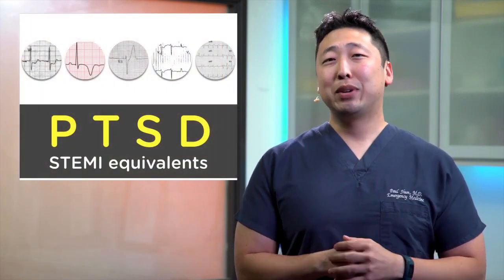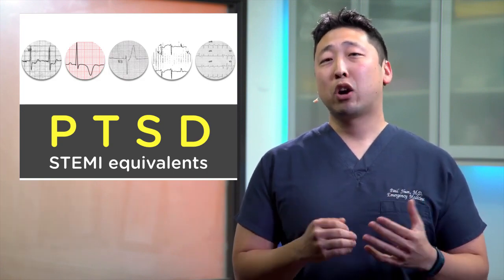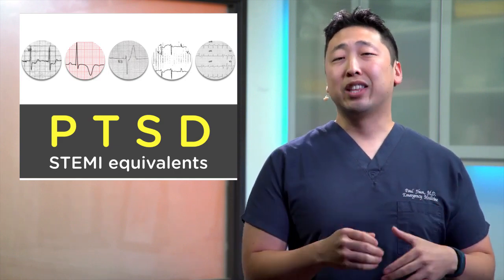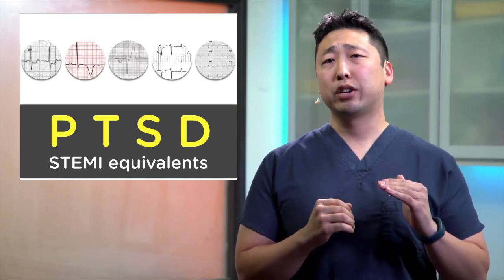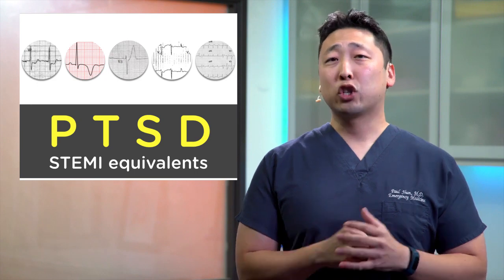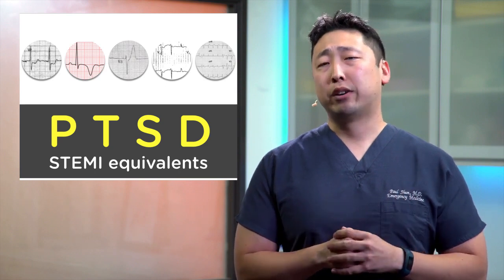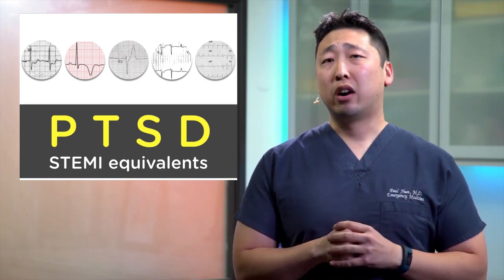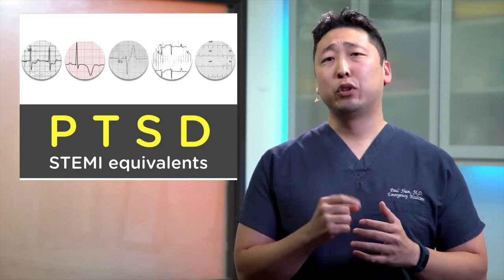STEMI Equivalents for ECGs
The next time you’re handed an ECG, use this nifty mnemonic to remember all the STEMI equivalents, from Dr. Paul Jhun.